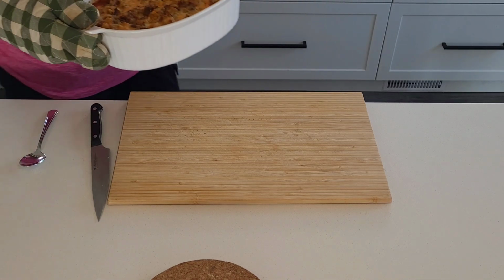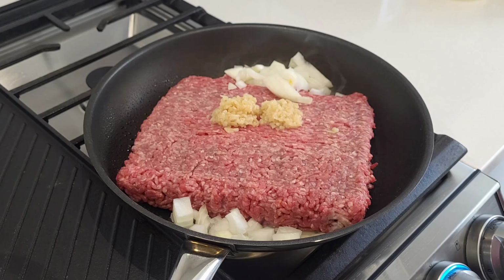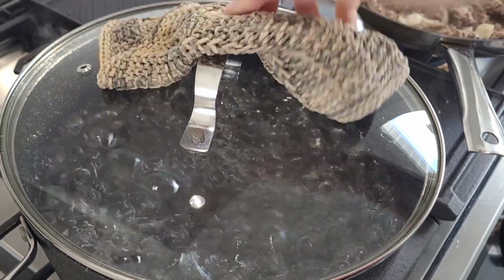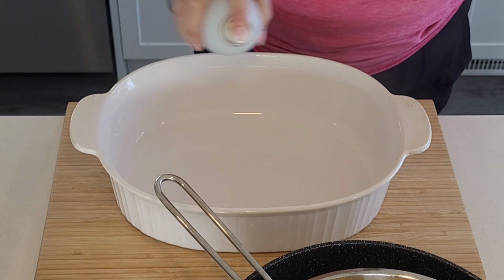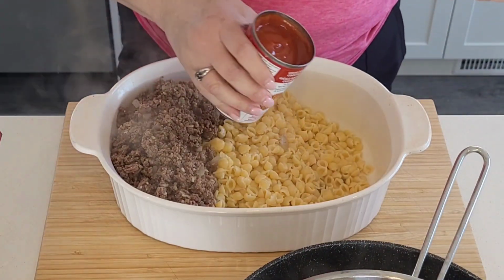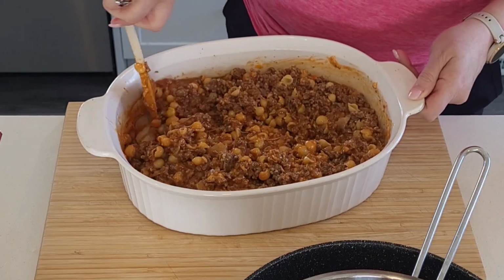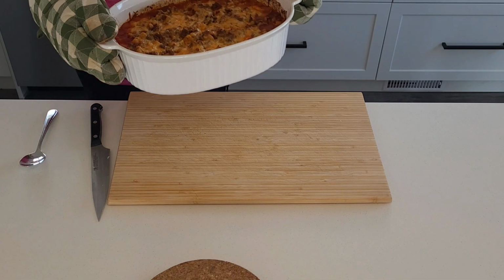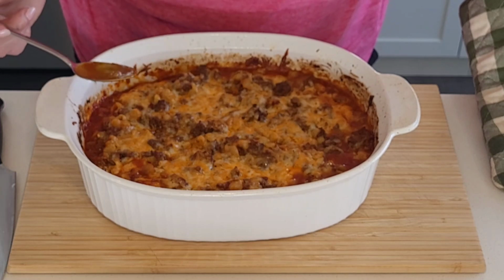Easy, cheesy pasta and beef casserole - Budget-Friendly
Craving a hearty, cheesy meal without breaking the bank? This easy beef and pasta casserole is packed with flavor, simple to make, and guaranteed to be a family favorite!🍽️🧀✨

I always know when my husband likes the "Always Different" meals I make🙃  because he has a second and a third helping 🤤 I have to admit, this is definitely one of my favorites!

This is how you make it 👇

1 medium box pasta shells🍝
2lb ground beef 🐄
2 cans tomato soup🍅
2 cups shredded cheddar or whatever cheese you have🧀
1/2 cup water💧
Garlic, salt, & pepper to taste🧄🧂
I added a cup of onions as well 🧅

Brown beef and onion(if using)
Prepare pasta
shred cheese

Assemble all in a greased casserole dish
beef, pasta, tomato soup 1/2 cheese. Mix. Top with rest of cheese. Bake uncovered in 375* oven for 30 minutes. Enjoy 🤤

Cheese Grater
Ninja Blender
Henckel Knives
Bench Scraper
The Rock Pans
Electric salt & pepper grinder set

Transcript